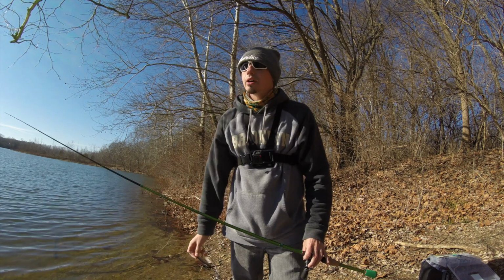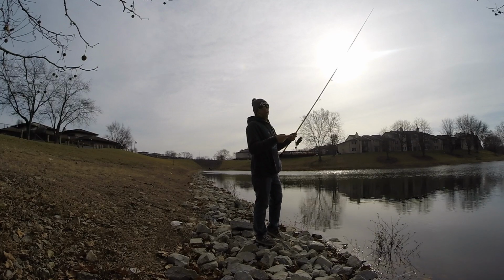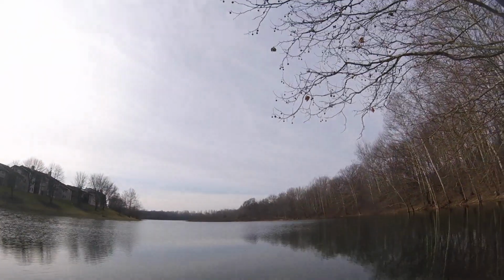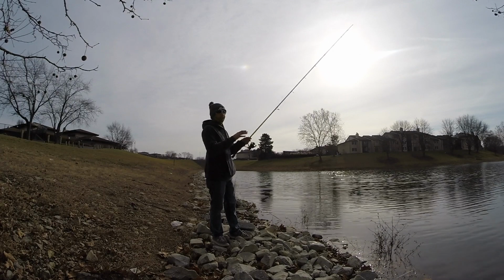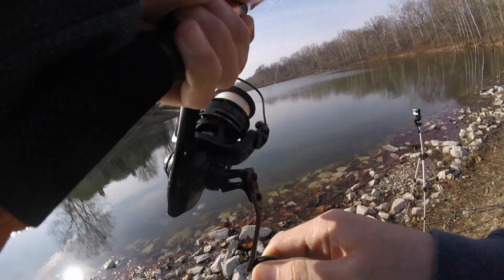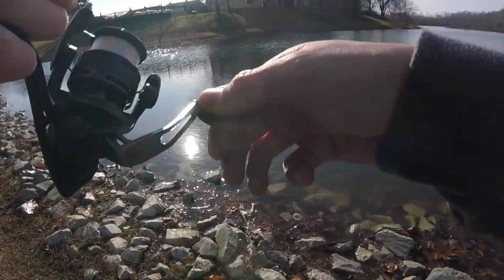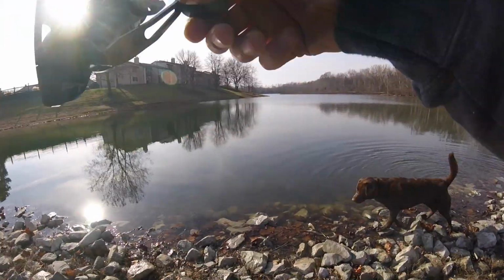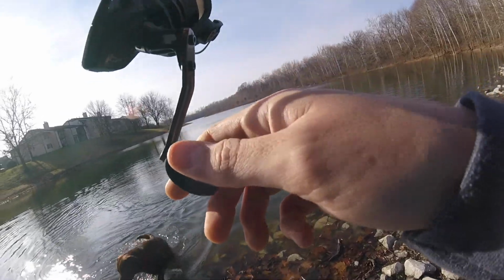Winter Bass Fishing From The Bank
I made it out again as January is showing some decent weather and was able to get on a few fish. I was fishing a jerk bait, ned rig, alabama rig, huddleston 6'' swimbait, googan squad bandito bug, and a silver buddy. The lure that proved to work was the ned rig. If you aren't getting bites or its just proving to be a tough day toss a ned rig and work it slow with a few hops at the end of the up sweep it really seems to work when the water drops in the low 40s and mid 30s. Thanks all for checking the video out. Any questions please leave them down in the comments and I will be sure to get back to you as soon as possible!! TIght lines!!!